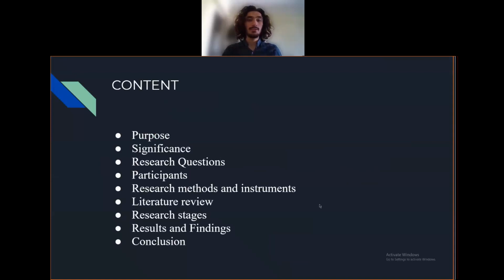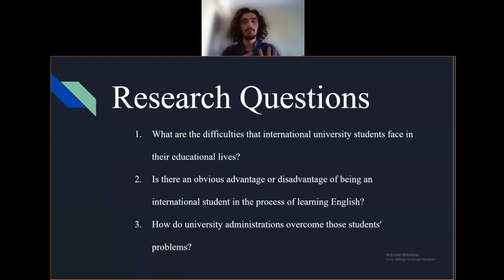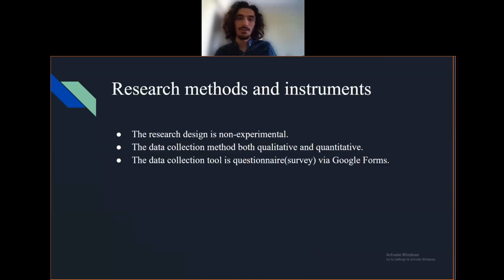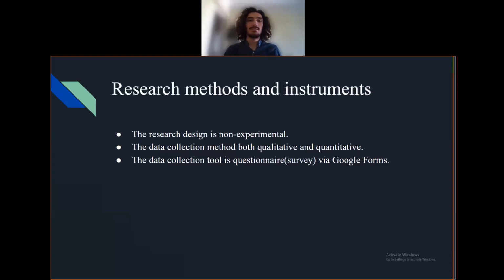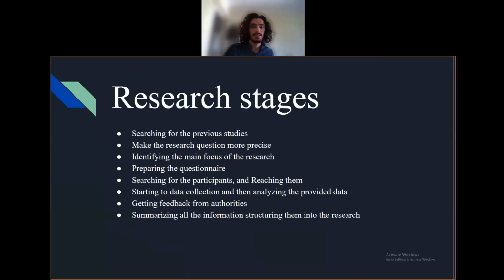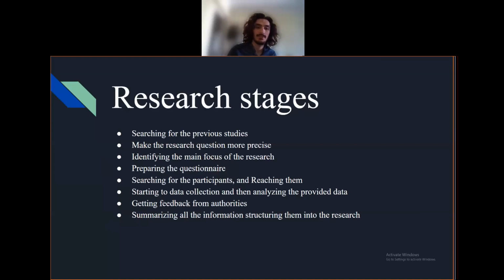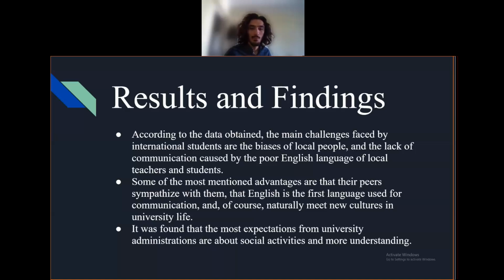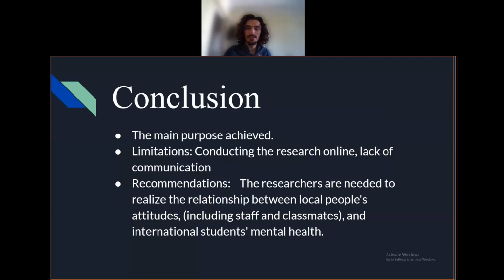Fatih Bozkurt/ Research Presentation (180302162)